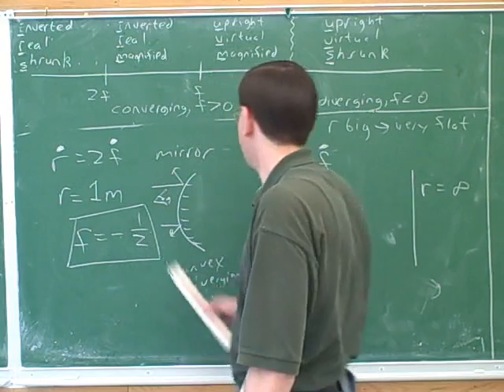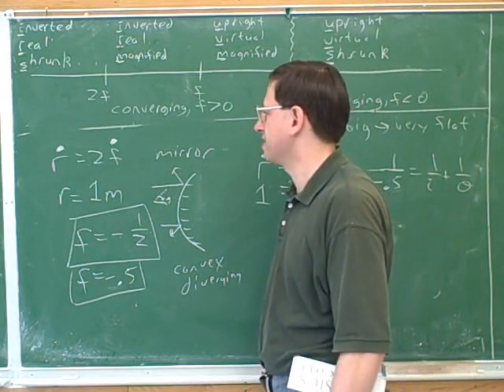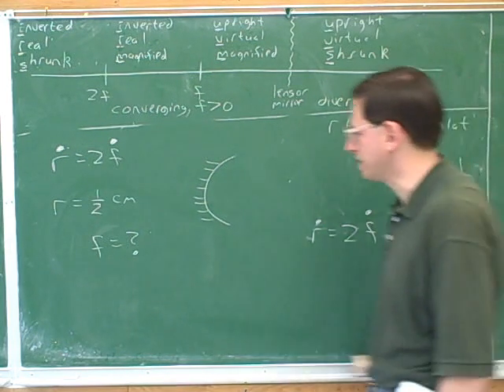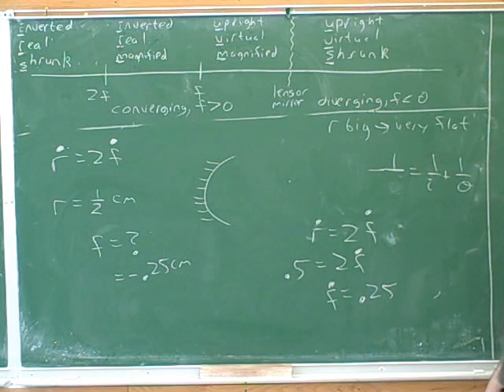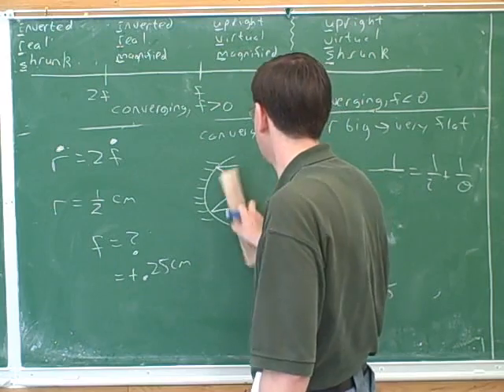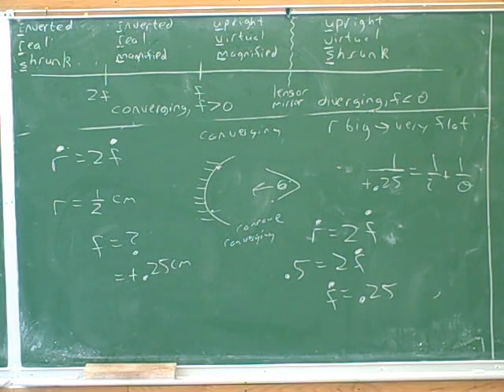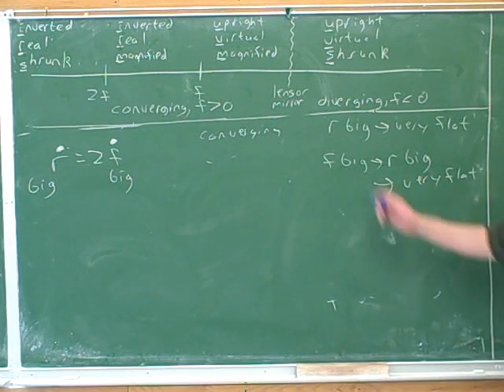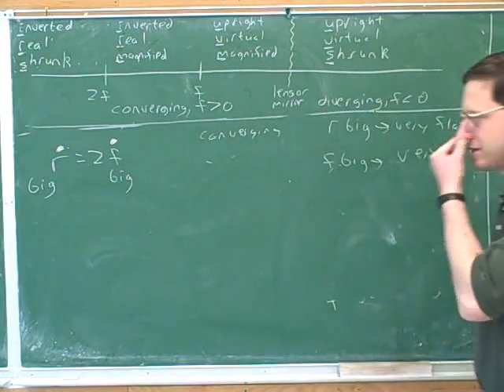Lenses and mirrors. Snell's law (2)